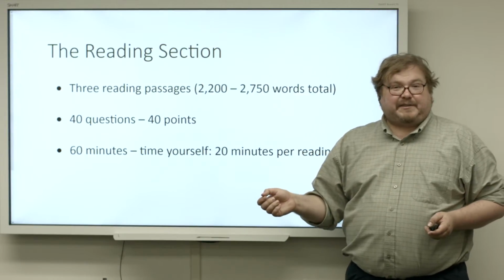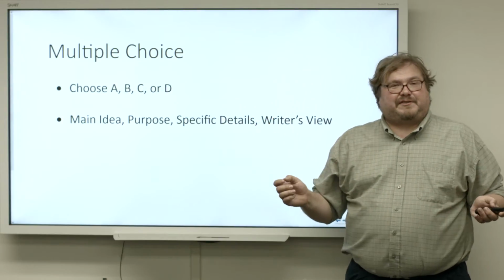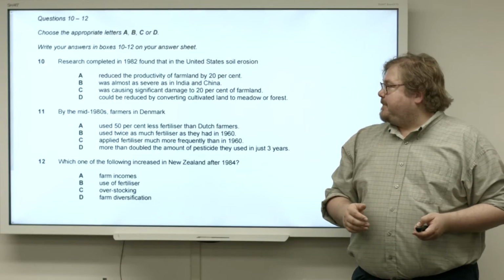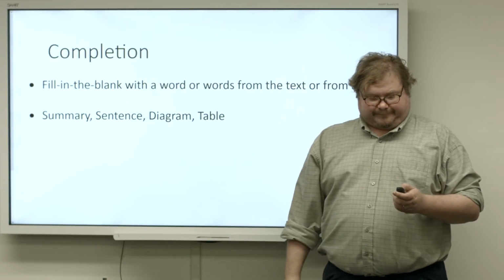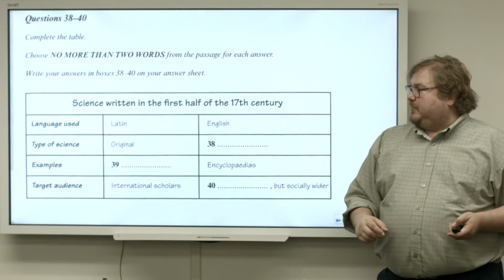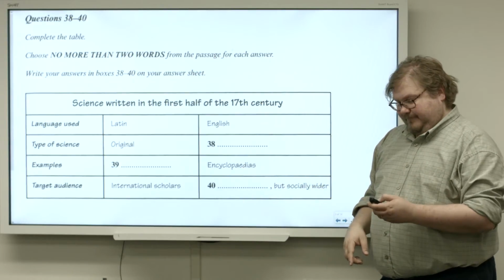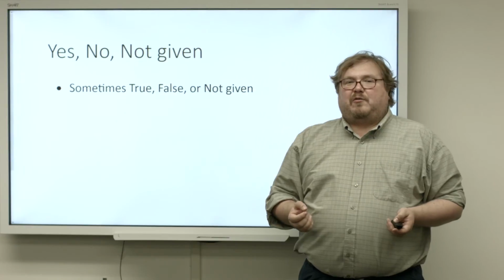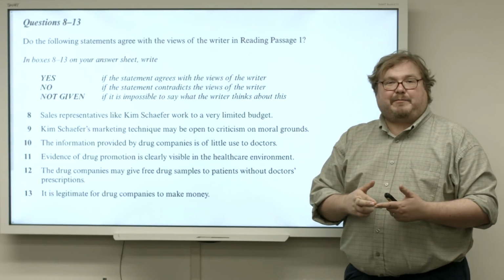ESL IELTS Module 1: Reading Overview 1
prints_14nov2016